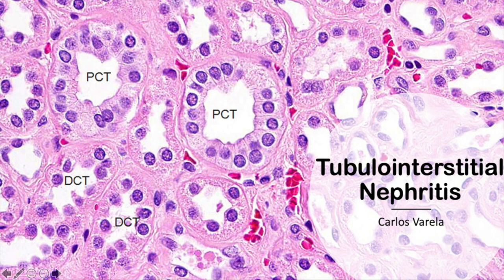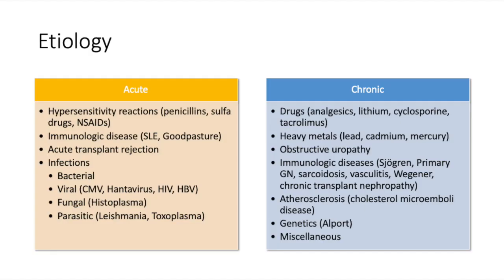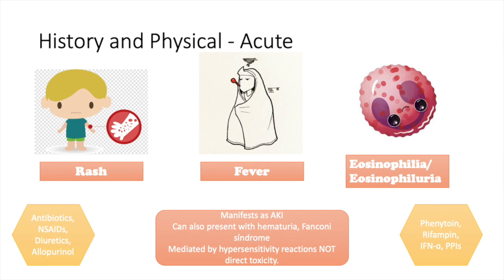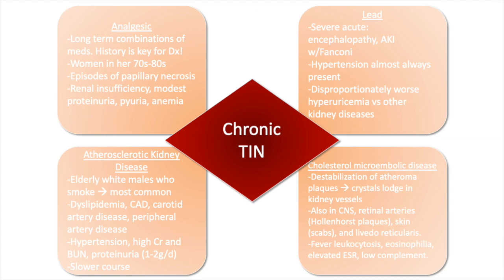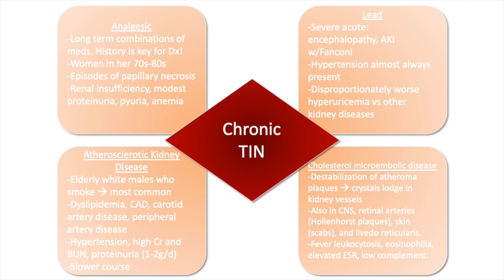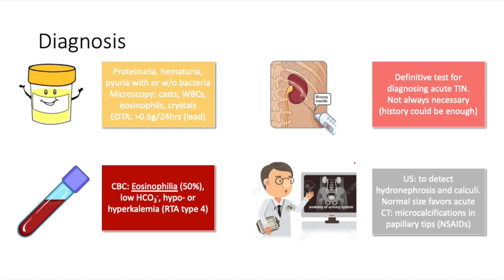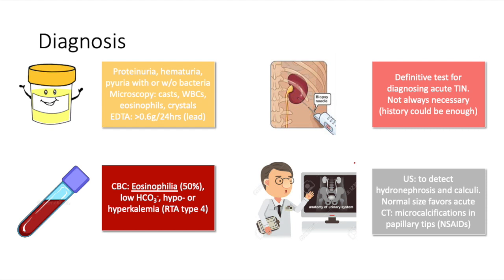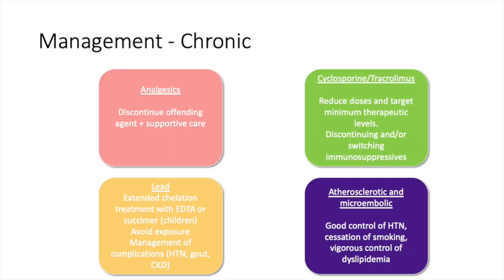Tubulointerstitial Nephritis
Renal Pathophysiology